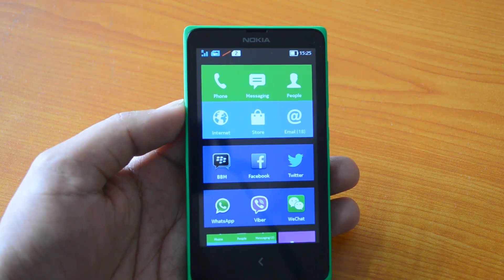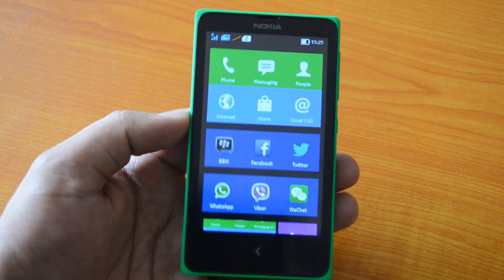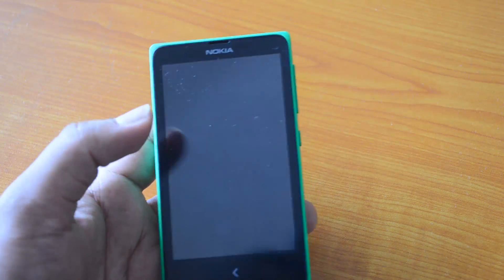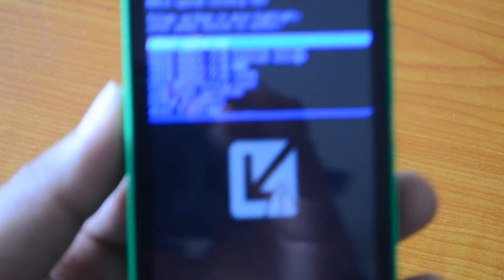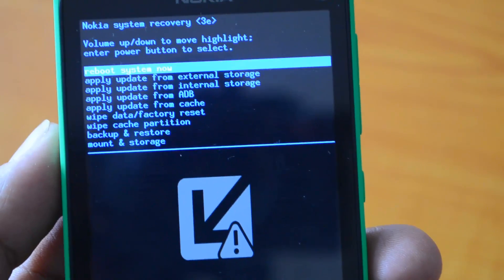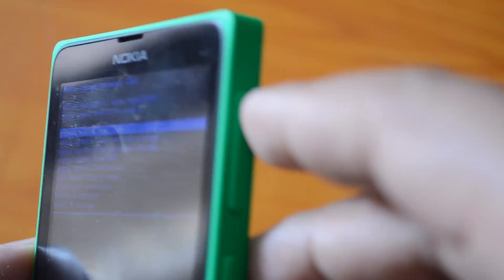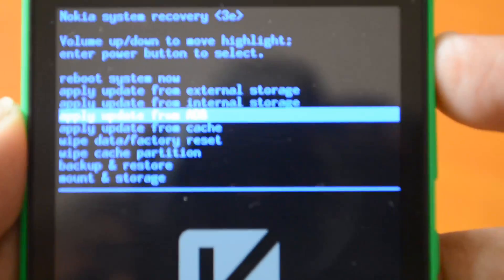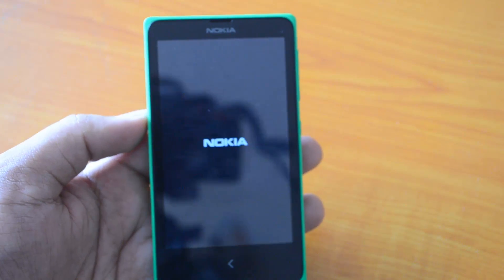How to Boot Nokia X into Recovery Mode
Recovery mode allows you to install Custom ROMs and also reset the device or wipe it or factory reset. Here is how to boot the Nokia X into recovery mode.